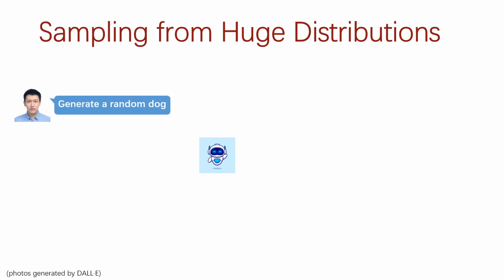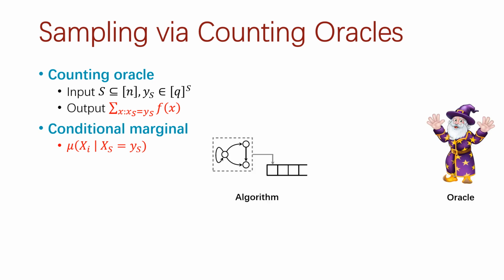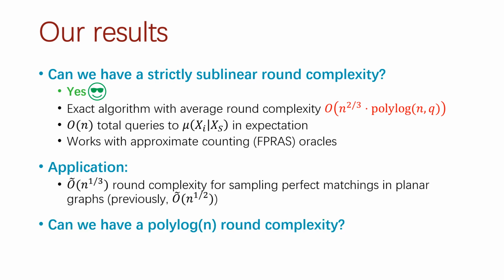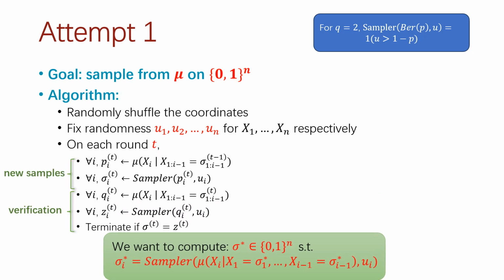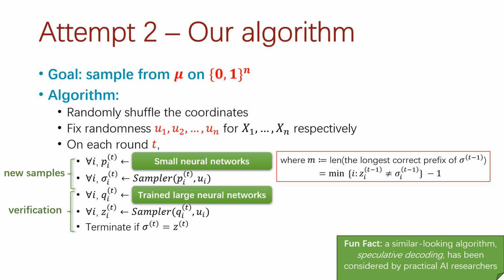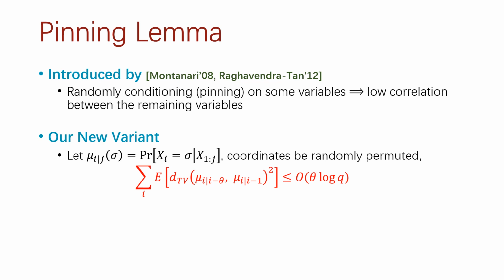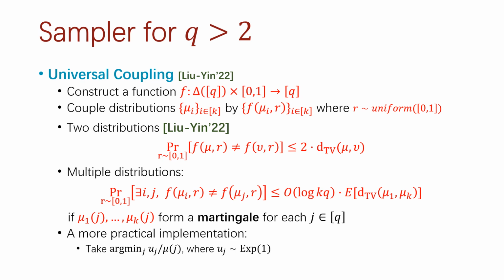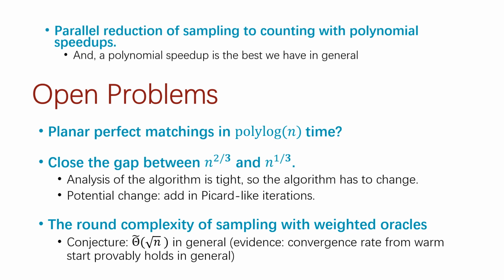STOC24 4 A 4 Parallel Sampling via Counting